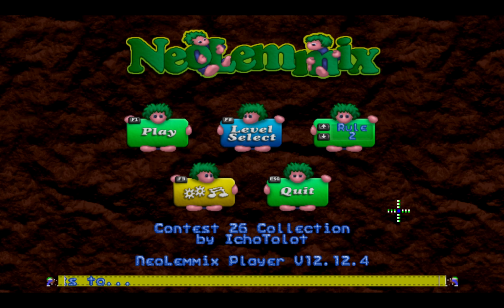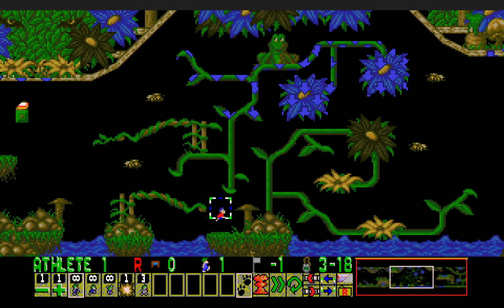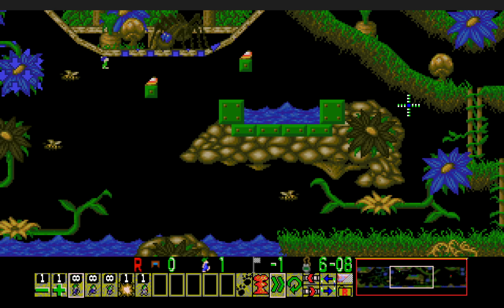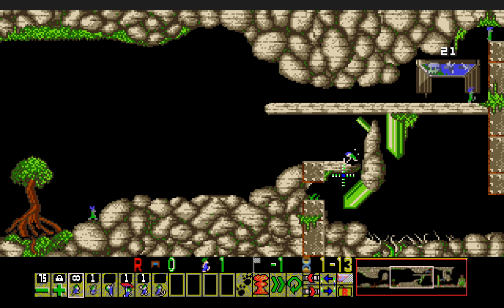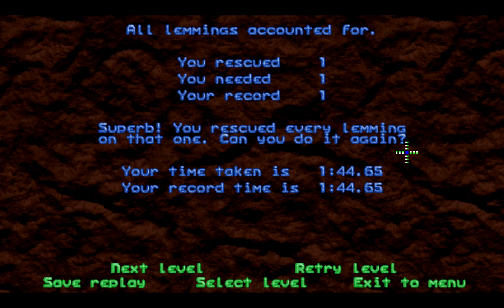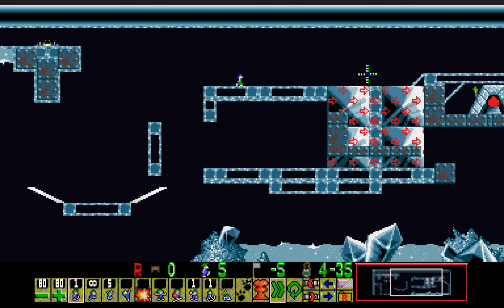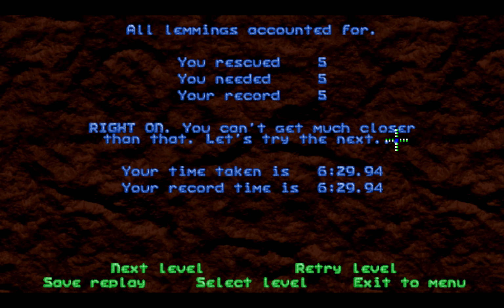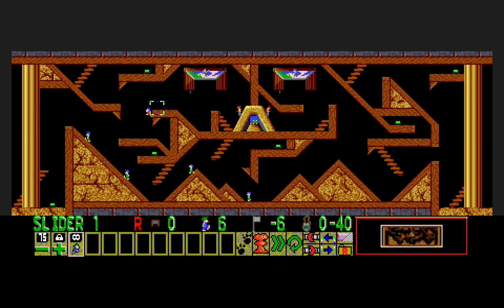LDC #26 LP Part 2 (Rule 2 Levels)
Part 2 of my LP of the LDC #26 levels. Here, I show my solutions to the R2 levels.

0:00 - Introduction
0:11 - Armani's R2
7:51 - Crane's R2
12:56 - Icho's R2
20:01 - Niesch's R2